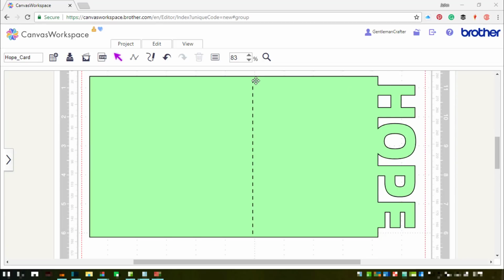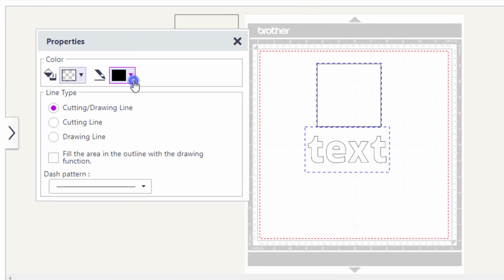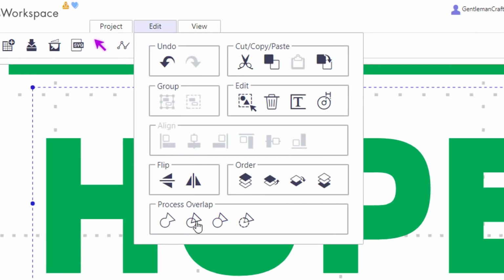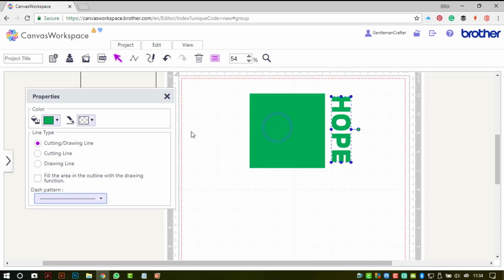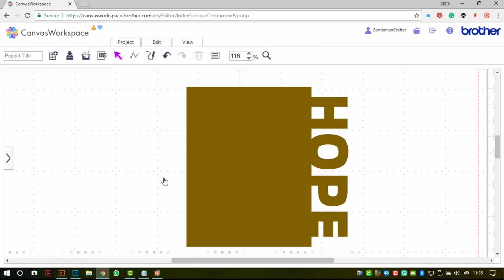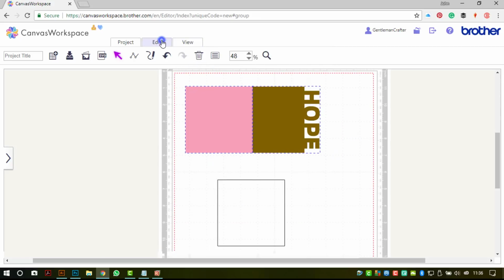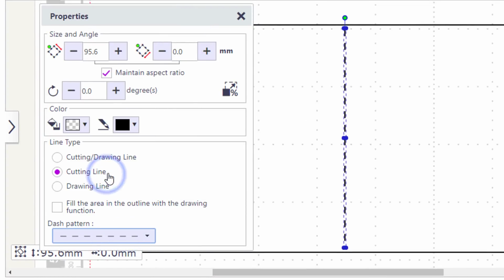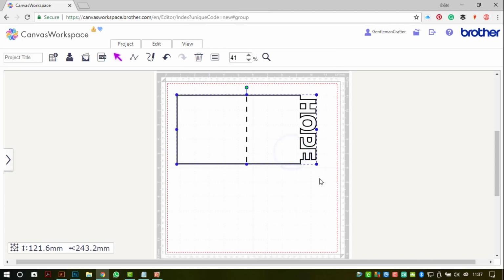Creating A Greeting Card With Text On The Edge In Canvas Workspace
*WANT TO BECOME CREATIVELY CONFIDENT WITH YOUR BROTHER SCAN N CUT? CLICK ON SHOW MORE!*

In this video, I will show you how to use the tool in Canvas Workspace to create a greetings card with text on the edge. This can then be cut on the Brother Scan N Cut or Design N Cut machines.

GET CREATIVELY CONFIDENT WITH YOUR BROTHER SCAN N CUT

Please note that, since recording this video, I have created a comprehensive, ad-free, instant access on-demand Scan N Cut learning resource.

It is called "Brother Scan N Cut - Cut, Draw and Scan With Confidence" and is relevant for both CM and DX series machines.

Through an extensive video library of bite sized tutorials, I guide you through getting your machine out of the box and setting it up, through the three key features of the Brother Scan N Cut {cutting, drawing and scanning} and then introduce you to both versions of Canvas Workspace. Finally you will also get an operational overview of all available accessories together with a few project ideas for you to try out!

If you would like to know more, and to enrol, please head over